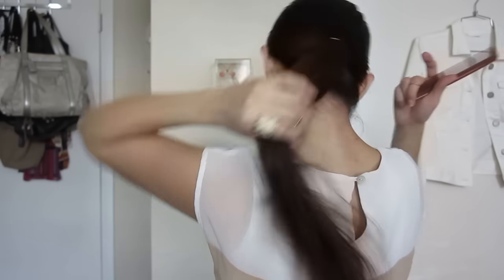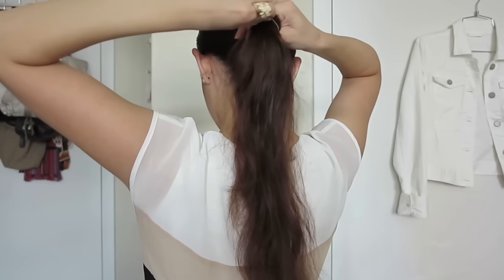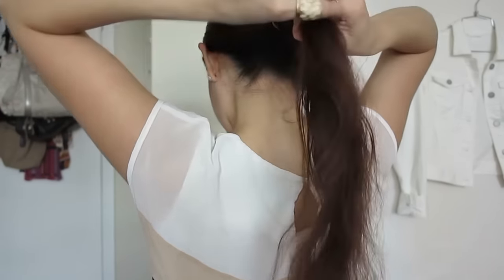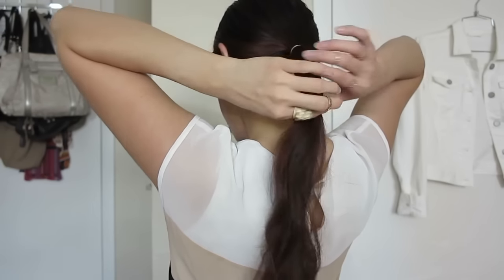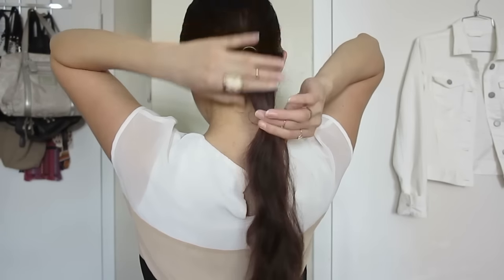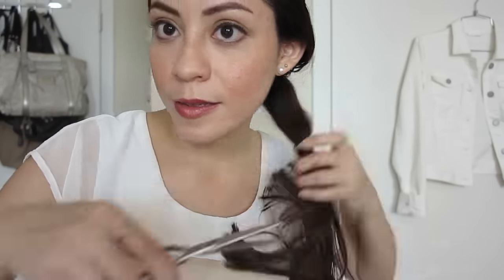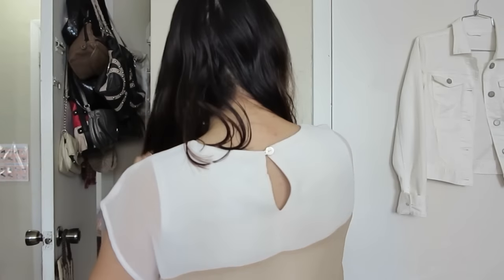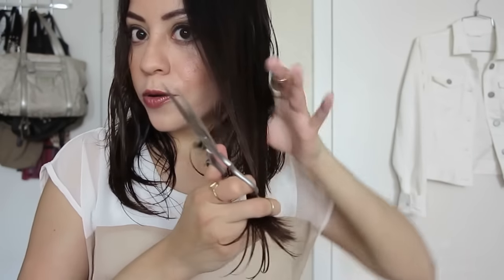Long Bob Haircut Tutorial! How to Cut Your Own Hair | LynSire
Long Bob Haircut Tutorial How to Cut your Own Hair

HAIR SCISSORS I USED
Tweezerman LTD Deluxe (similar)
Tweezerman Stainless 2000 Shear (similar)
Lure Thinning Shears (For the ends, so they don't look harsh) (similar)
Shea Moisture Thickening Growth Milk (After treatment & smells divine)

Pin this long bob haircut!

(Where I buy vitamins, organic, natural beauty & skincare products!)

♡ Rosalyn (LynSire)